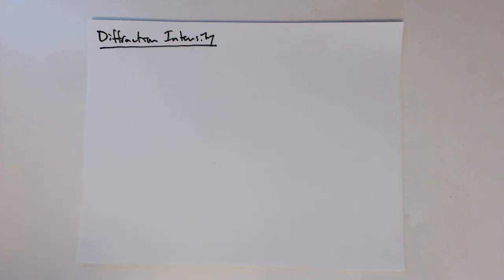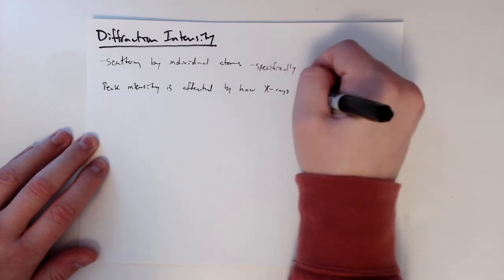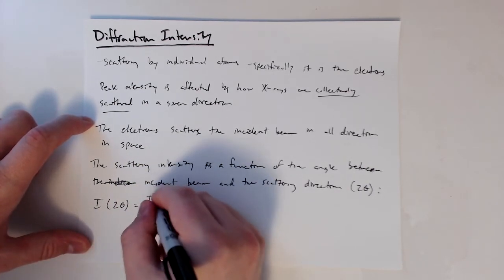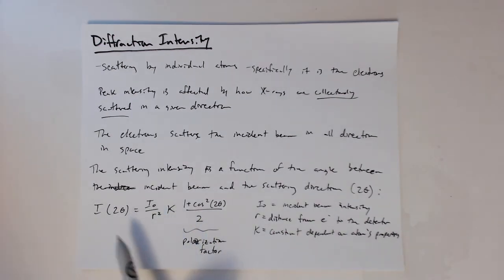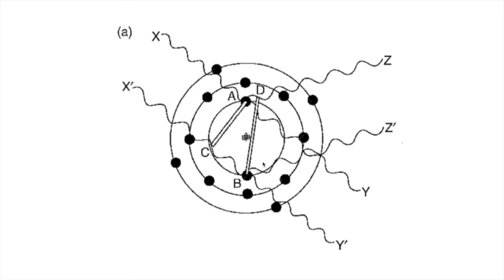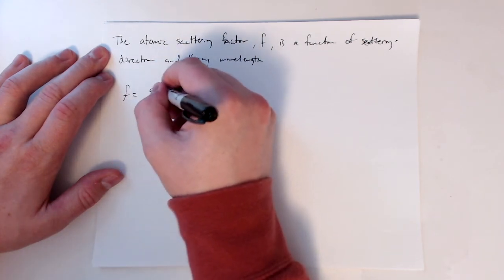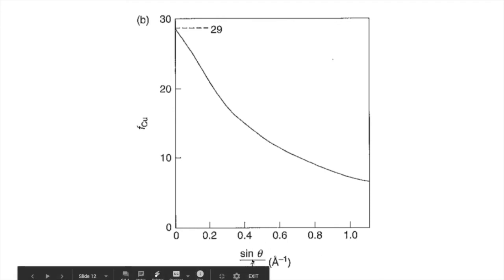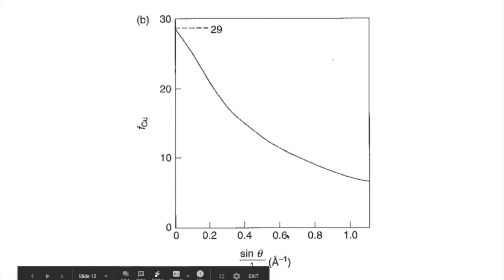MSE585 F20 Lecture 11 Module 4 - Diffraction Intensity